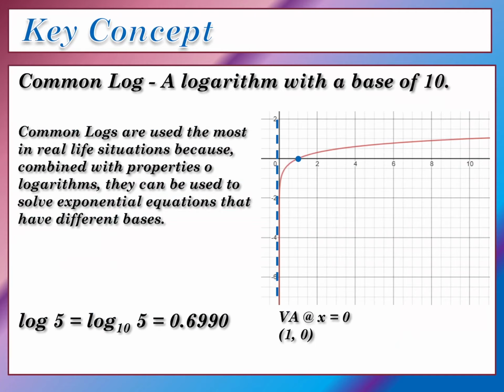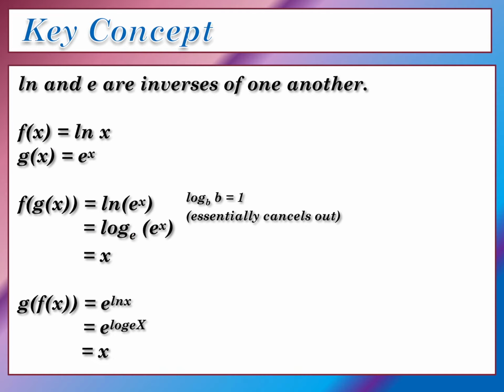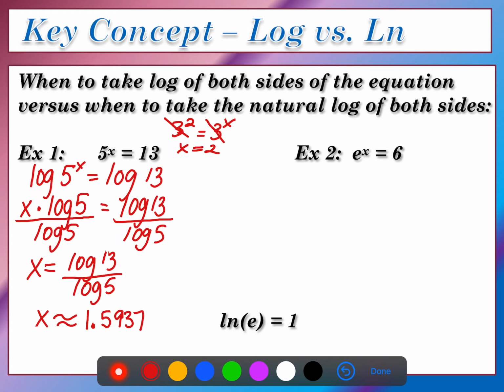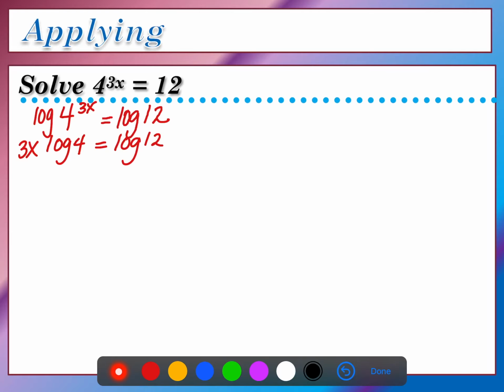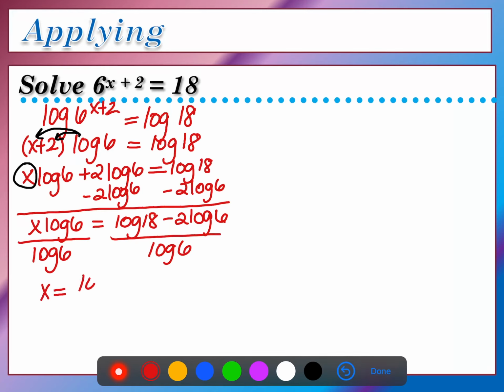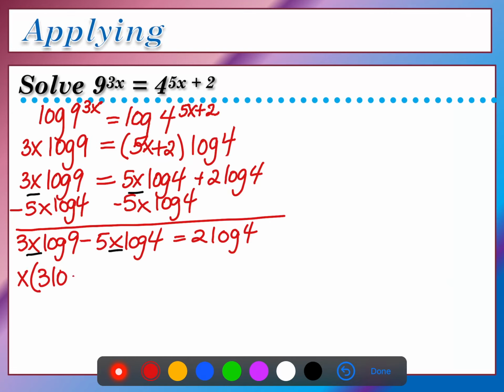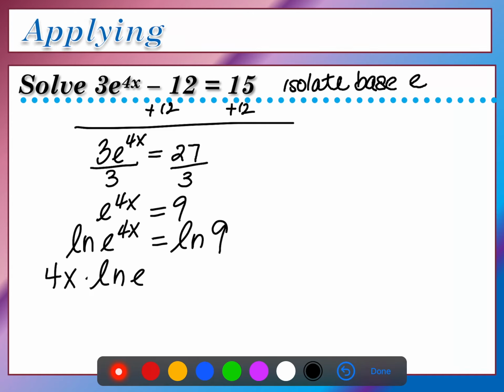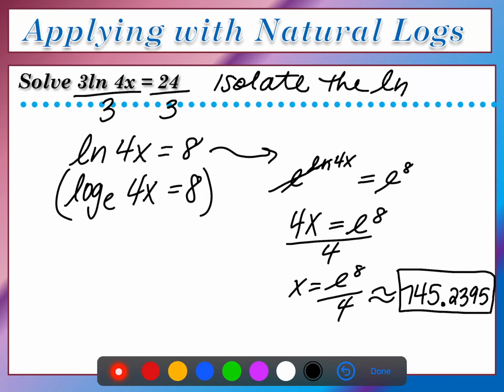Unit 5.2 Exponential Equations